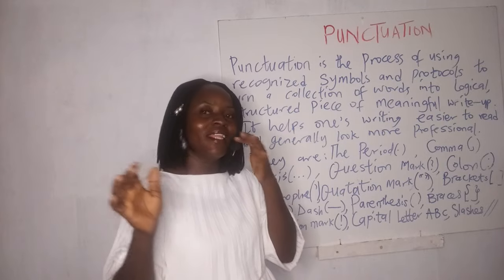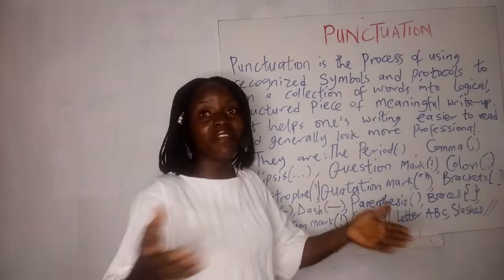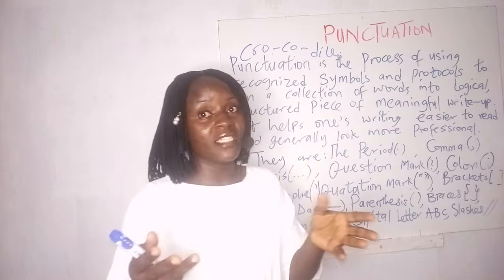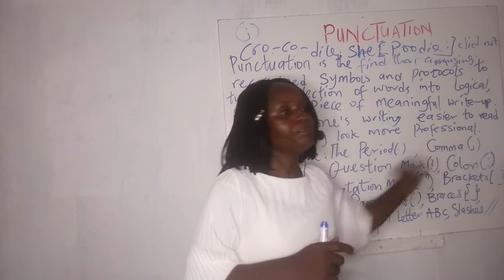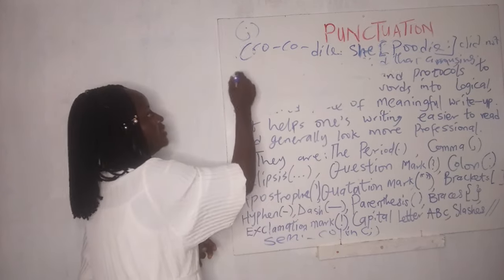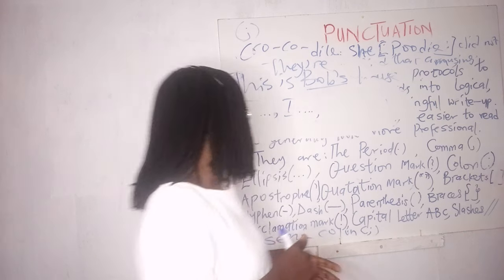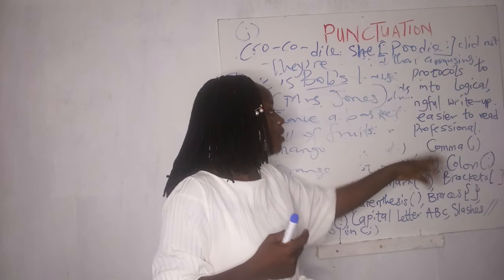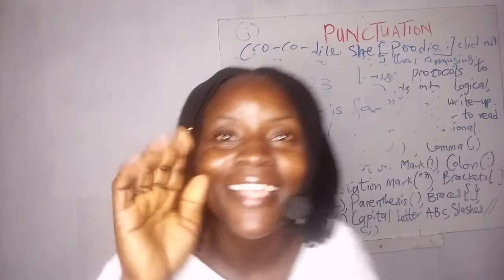PROFESSIONAL USES OF PUNCTUATION MARKS